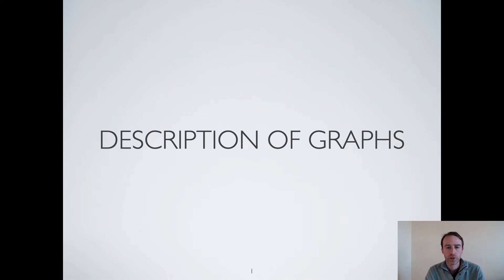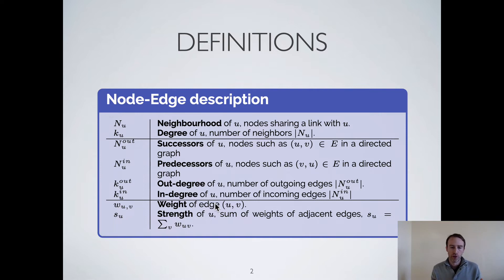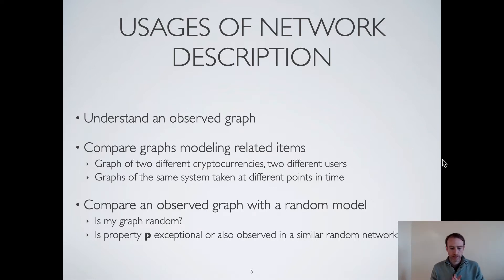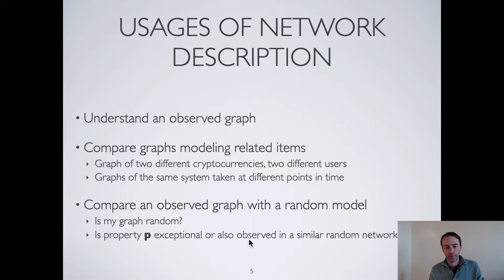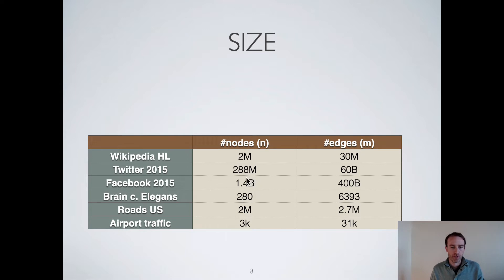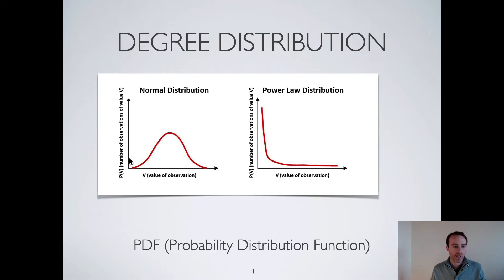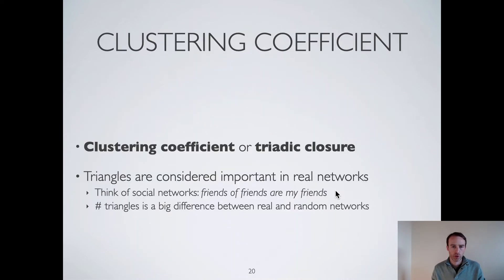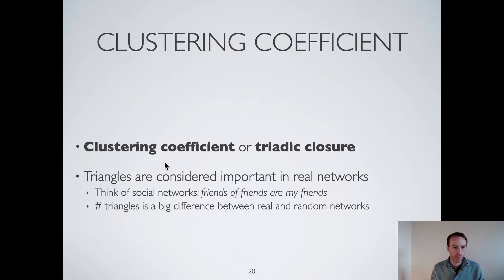Network Description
Measures to describe networks (Density, clustering coefficient, average distance, diameter, degree distribution, etc.)